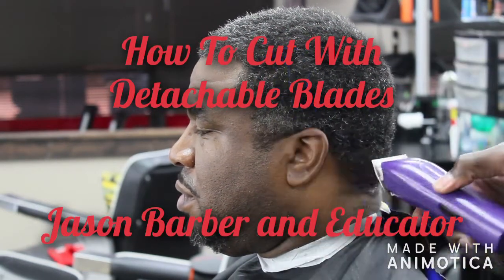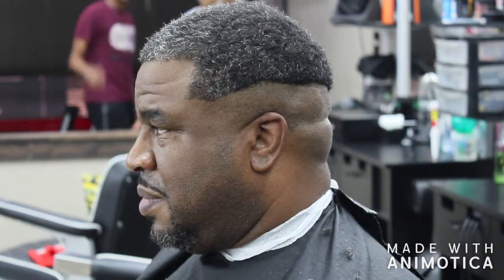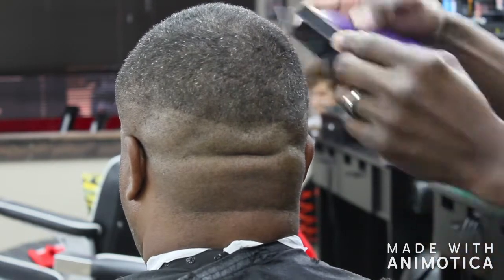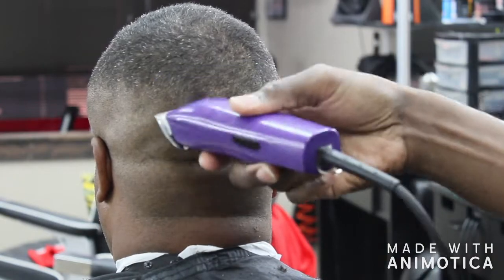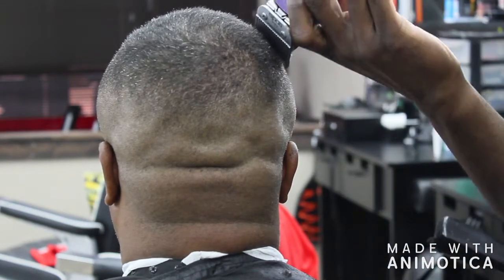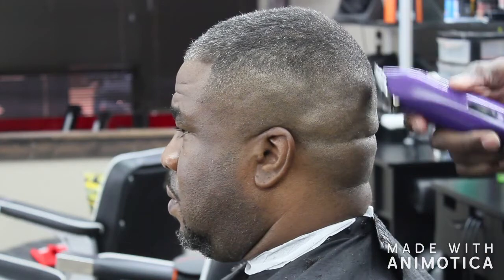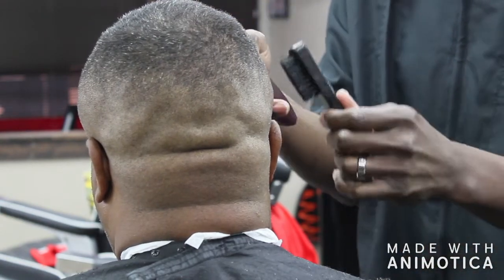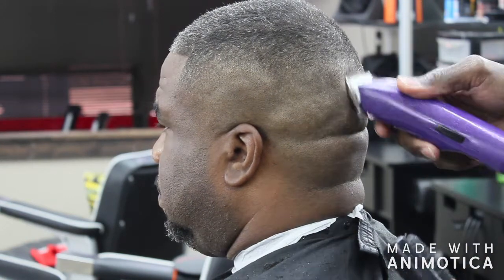How to Cut Hair with Detachable Blades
Also see my Facebook and I.G.